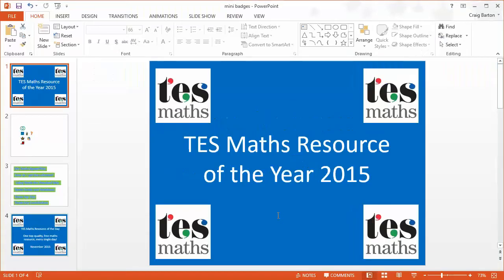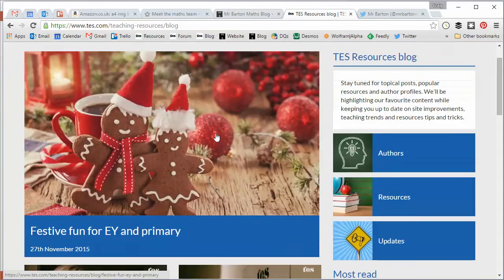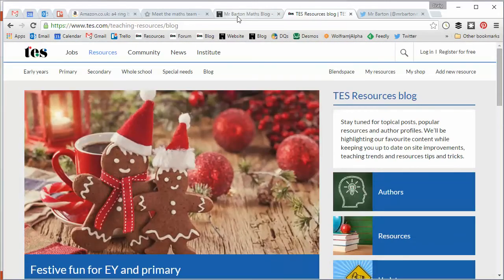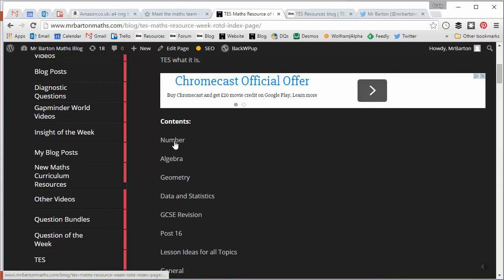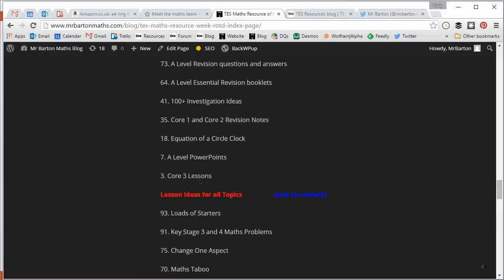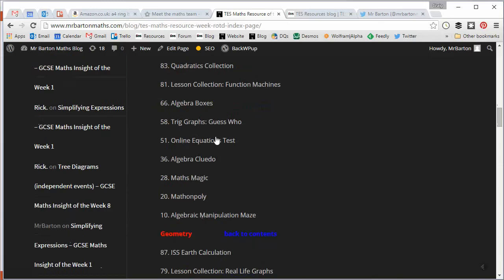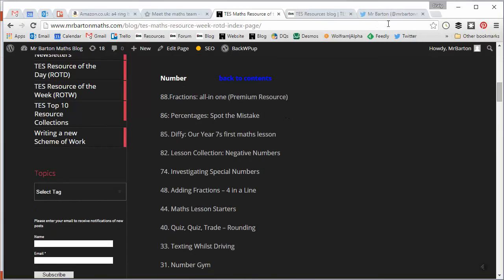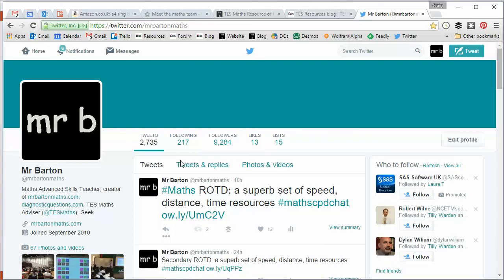TES Maths ROTW 100 - Resources of the Year 2015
Yes, it is that time of year again, where I count down my top 10 favourite resources that have been uploaded to TES Maths in 2015. I will start the daily countdown via Twitter on January 1st, and this is your opportunity to influence my thinking!

Is there a resource that helped you deliver a topic?

Did you have a particularly enjoyable lesson thanks to a resource?

Did a resource change the way you teach in general?

Was there a resource that helped one particular student understand something that they hadn’t previously?

Is there a resource that just blew you away?

If you want to see the full set of Resource of the Week from 2015 to get some inspiration, then you can access the most recent or the full set, nicely categorised on my blog

Thanks so much to all the people who selflessly share their resource on TES Maths. You really do make such a difference to teaching and learning all around the world. Long may it continue!

Craig